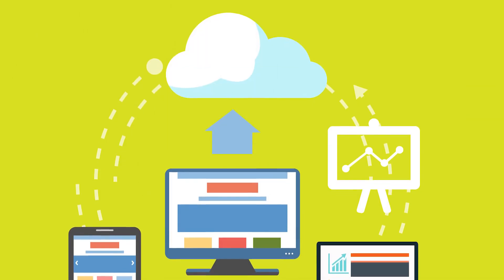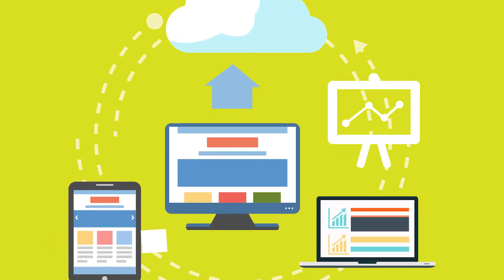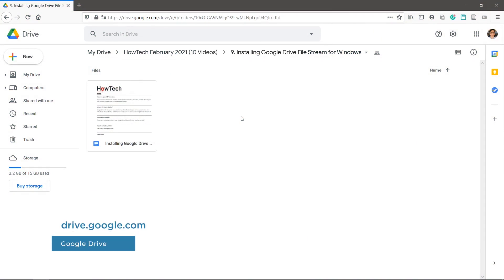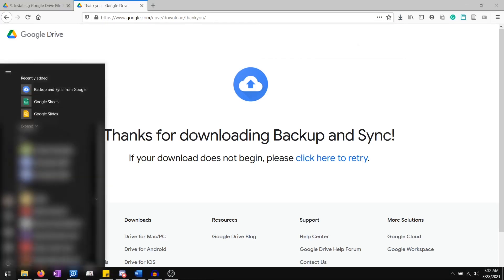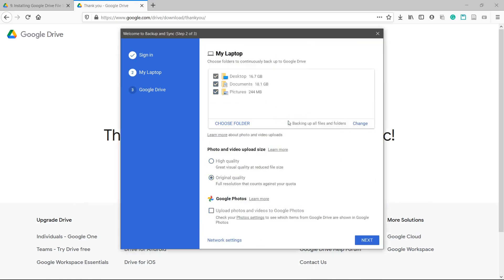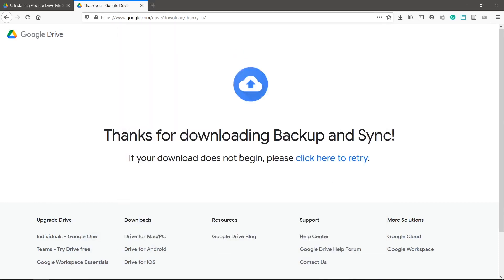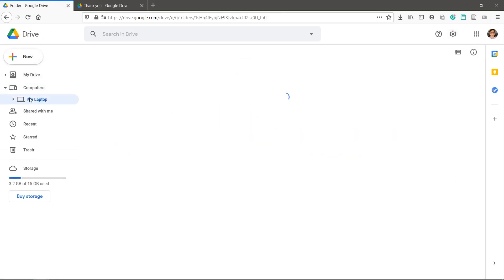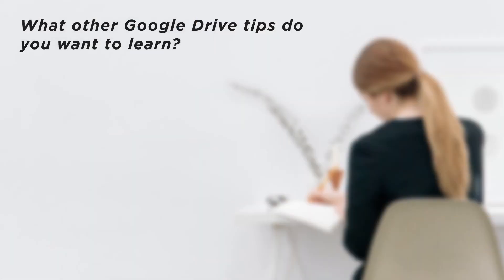Installing Google Drive File Stream for Windows | Access Google Drive in Your PC (Desktop)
In this video, we’ll be showing you how to install Google Drive File Stream for Windows.

Google Drive File Stream is now called simply Drive for desktop and it is team-oriented. For individuals, there is Backup and Sync and Google is in the process of adding Drive features to it. If you want to backup and sync your Google Drive files, we’ll show you how to do it! Let’s set up Backup and Sync.

1. Go to drive.google.com. Click the gear icon in the top-right and hit Get Backup and Sync for Windows.
2. Click Download under Backup and Sync. Run the downloaded file and go through the installation steps.
3. You can access Backup either by the icon in the bottom right or the Start menu.
4. Go through the registration steps.
5. Choose folders to backup, you can choose ones not on the list or leave all blank.
6. Here you can sync with your Google Drive. You can choose to sync everything, specific folders, or not at all.
7. Your Google Drive folder will appear under Quick access and anything you put in here or change will sync with Google Drive.
8. You can see your backed up files under Computers in Google Drive online.
9. To go back and change any of the settings, right-click the Backup icon in the bottom right and click the three dots then Preferences.

You can now sync with Drive and backup your folders!

What other Google Drive tips do you want to learn?